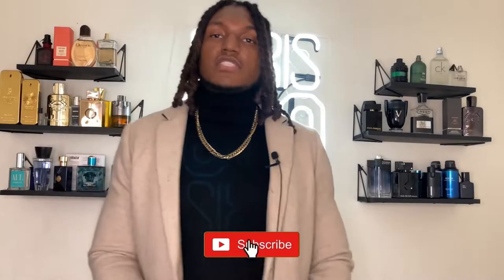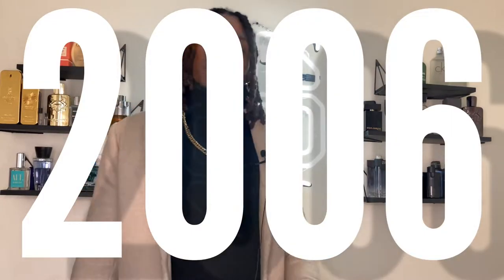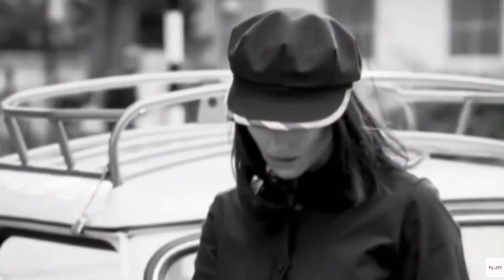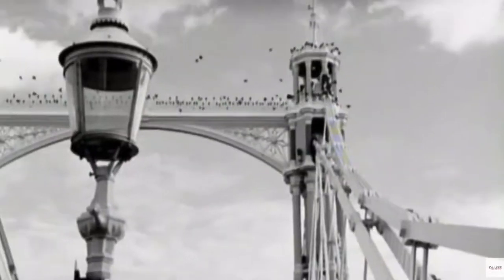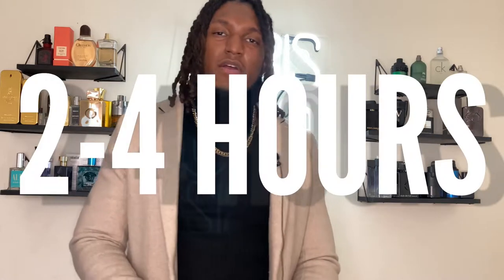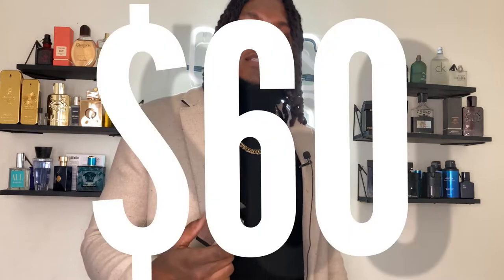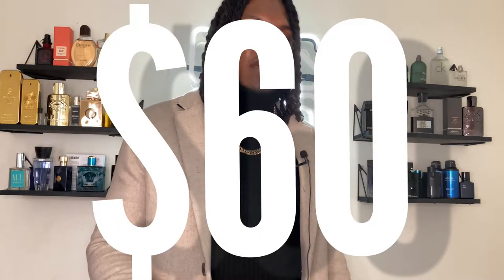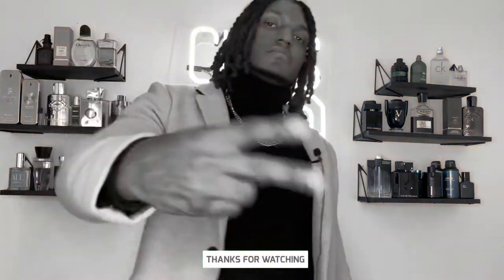BEFORE YOU BUY Burberry London - An Rainforest Spicy Tobacco Men’s Cologne Review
Welcome to ChrisdaCEO, Youtube's authority in men's music growth, classy fashion, fragrance reviews, fitness and lifestyle.

Thank you to for watching this video!